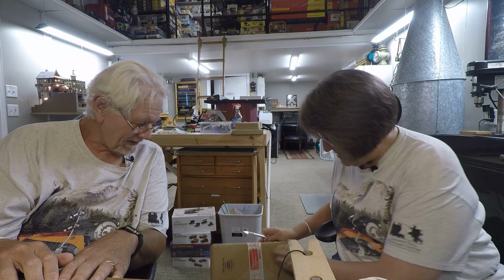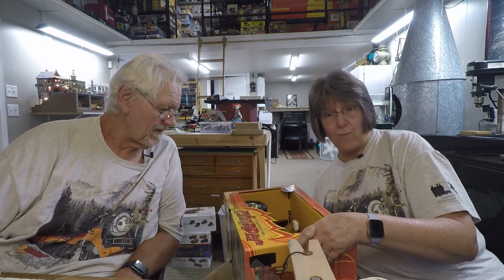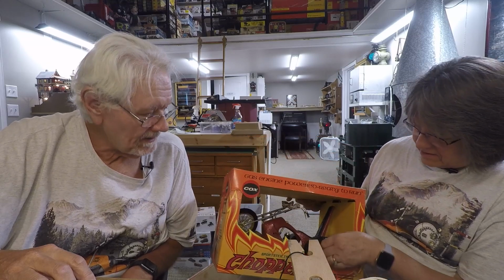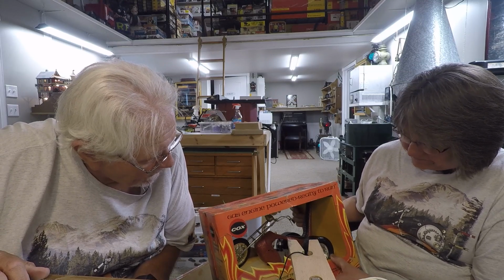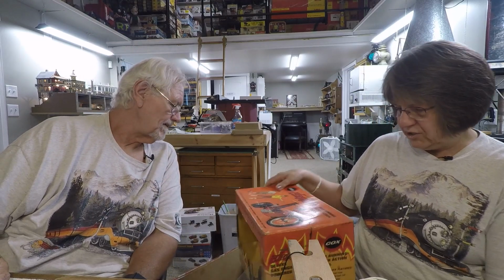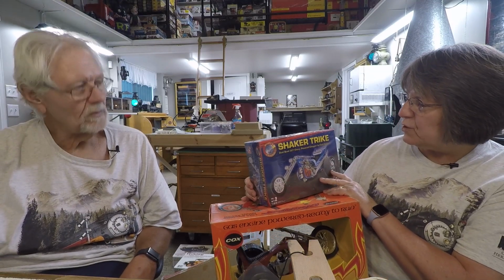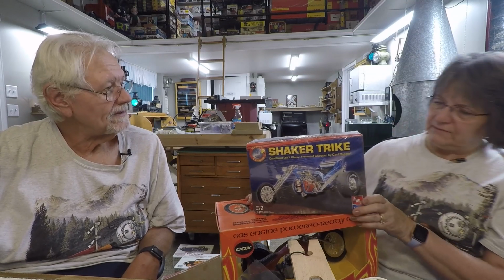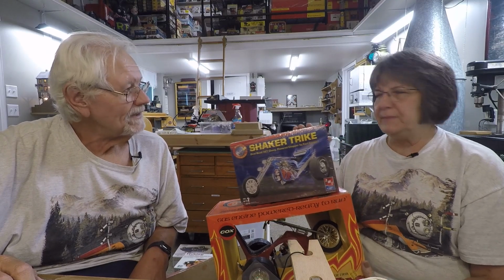Cox Chopper Trike from 1971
Karyn has wanted a Cox gas powered trike since she was a girl. It came out when she was 12 and it's all she wanted for Christmas.

BUT it was (and is) expensive. So for Christmas she received the "Carl Casper" trike. A GREAT plastic model of a great chopper. BUt not what she wanted. Several year ago we found a very rough Cox Trike and Karyn set about restoring it. But it was a lost cause... And mint ones sell today for as much as $1500!  However we found a good compleat one, in the box, never run? for a few hundred and went for it.

And Karyn has restored it and it's mostly like new now. She also bought a Carl Casper plastic model just for fun. These too are becoming hard to find and sell for as much as $100!!